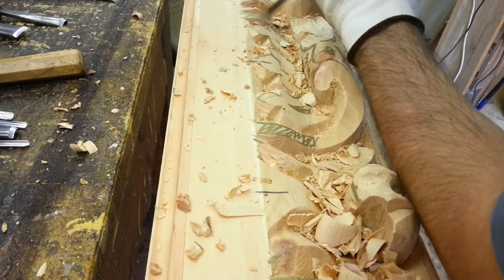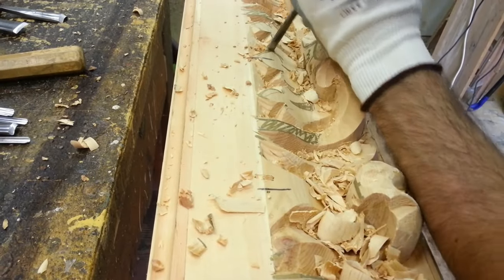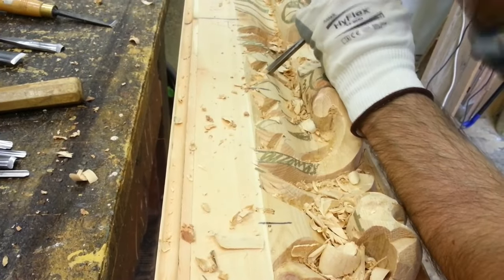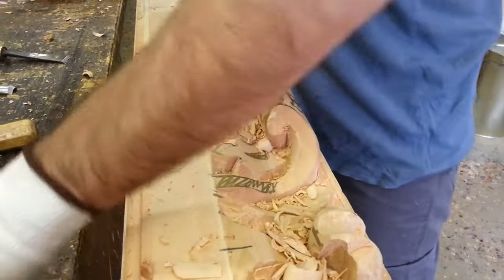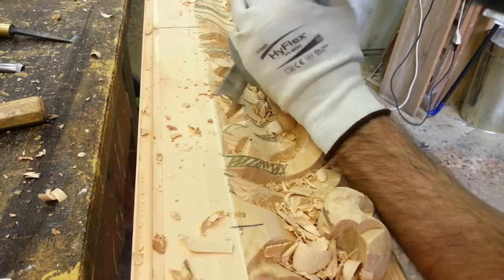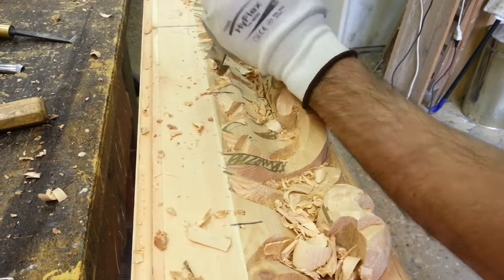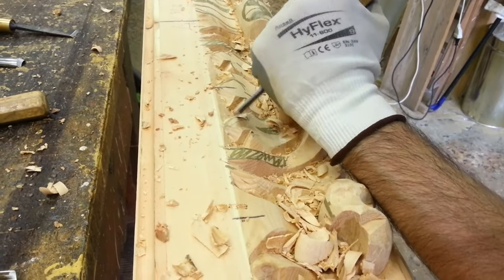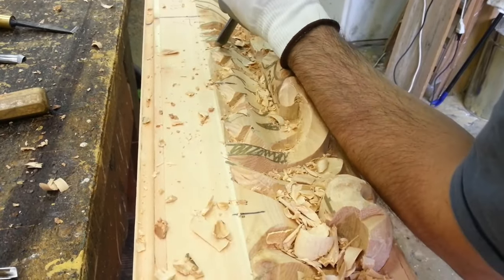COD. 015 WOOD CARVING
See the carving procedure of our frame model cod. 015. This is a highly crafted Bolognese Baroque frame, suitable for 17th-century paintings that require important frames. To work with solid wood,
the carver uses a wooden mallet, which facilitates the use of the gouge. Indeed, it helps to sink deeply the sharp blade of the gouge, allowing the creation of massive spirals and leaves.